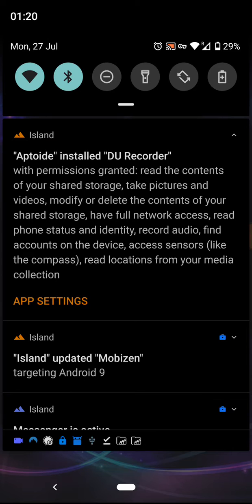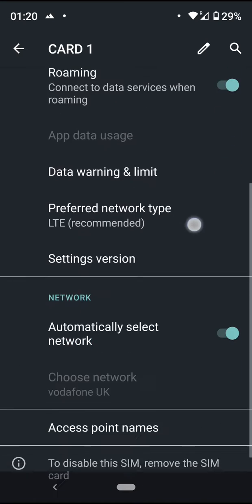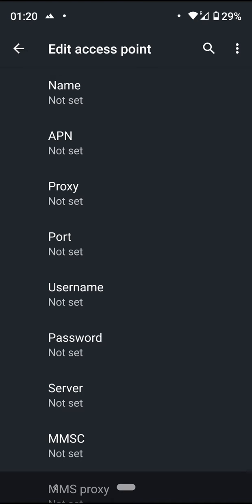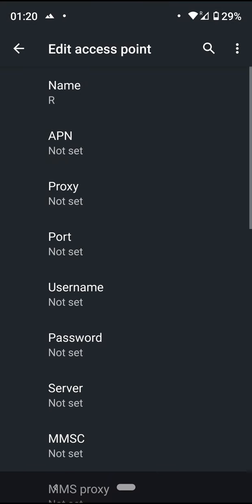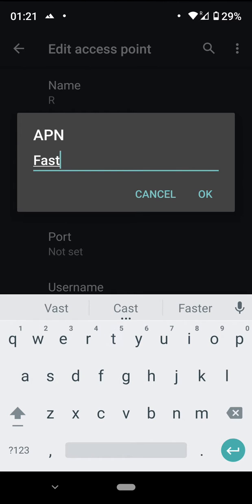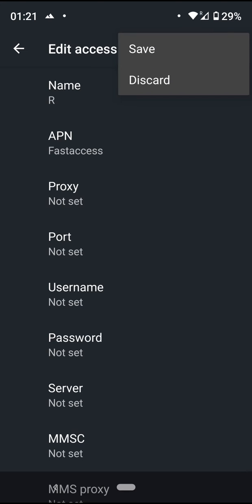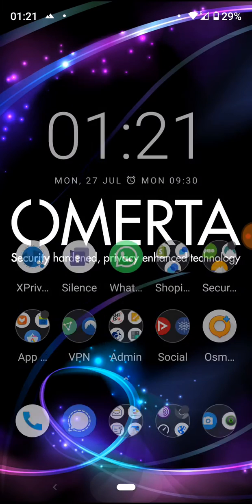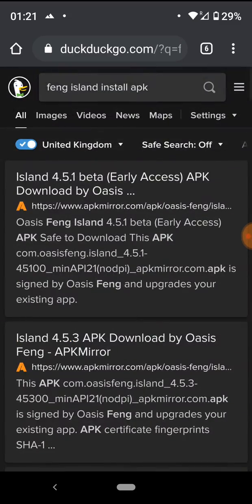Creating an Access Point Name - Omerta SIM (Russian SIM/PGP encrypted SIM)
Enable mobile data on your encrypted SIM